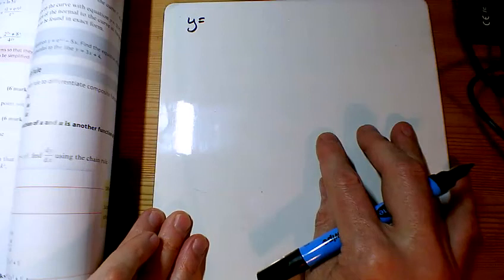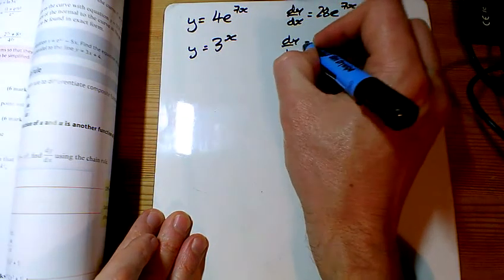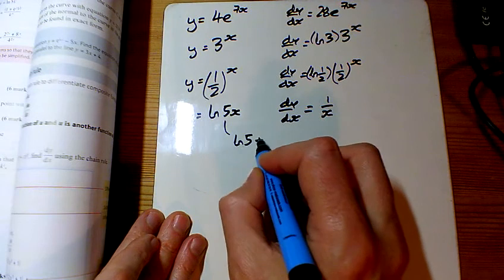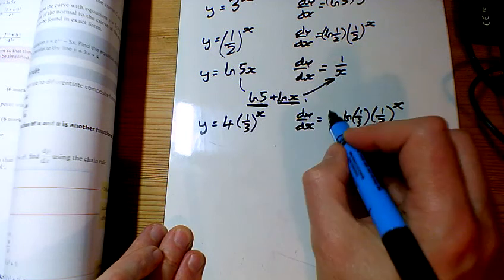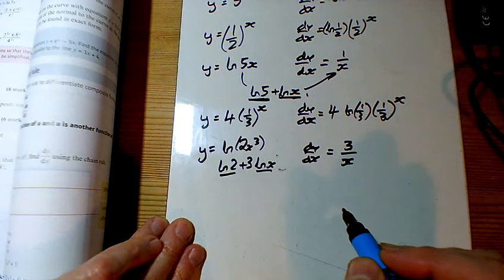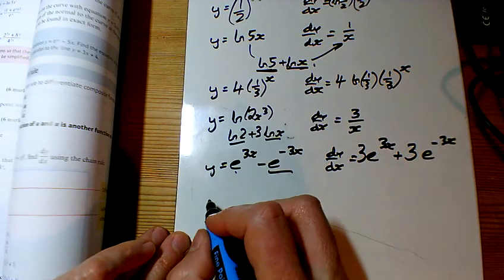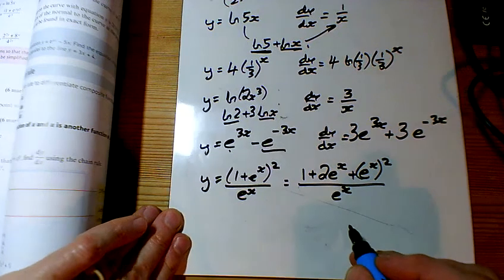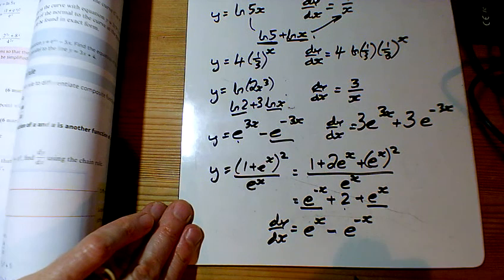A Level Maths Year 2 Chapter 9 Ex9B Q1